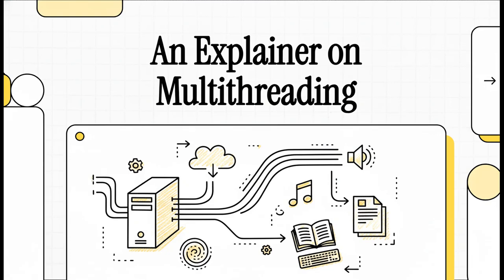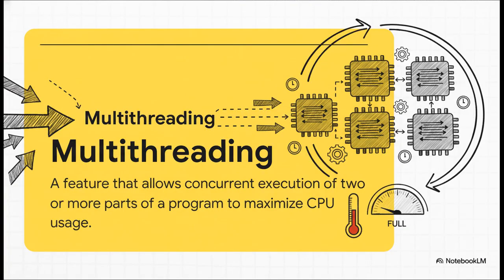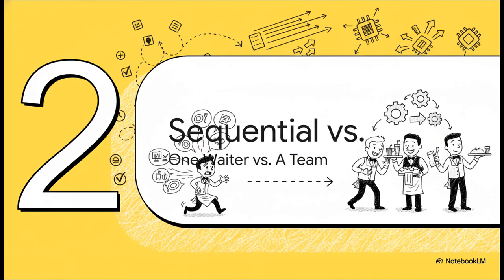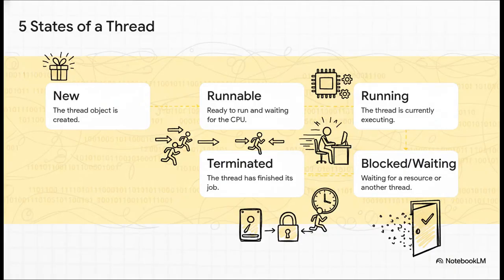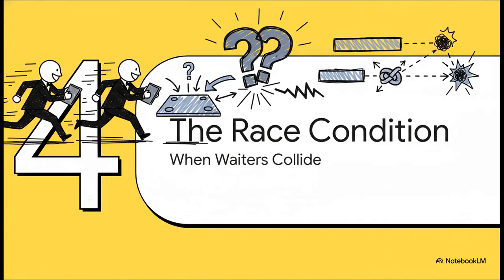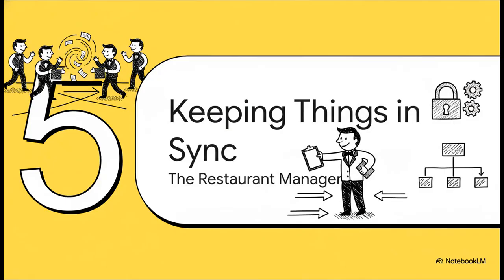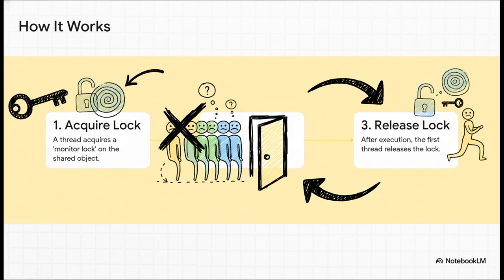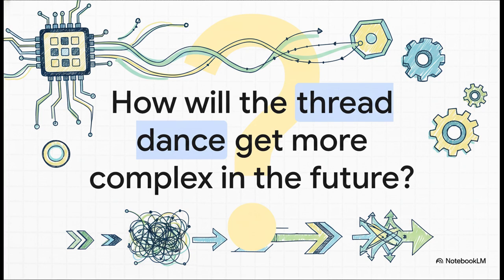Java Multithreading Explained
Java Multithreading

This playlist contains Java concept explanation videos created using NotebookLM, focused on helping beginners understand concurrent execution and thread-based programming in Java.

1) Introduction to multithreading in Java
2) What is a thread
3) Why multithreading is used
4) Single-threaded vs multi-threaded programs
5) Creating threads in Java
6) Thread class overview
7) Runnable interface overview
8) Life cycle of a thread
9) Different states of a thread
10) Thread scheduling concept
11) Concurrent execution in Java
12) Advantages of multithreading
13) Real-world use cases of multithreading

Who This Playlist Is For:

1) Java beginners
2) Students preparing for exams or interviews
3) Learners who want to understand concurrent programming concepts in Java